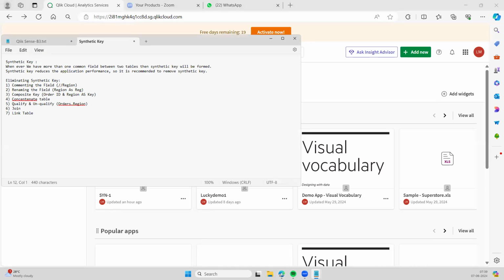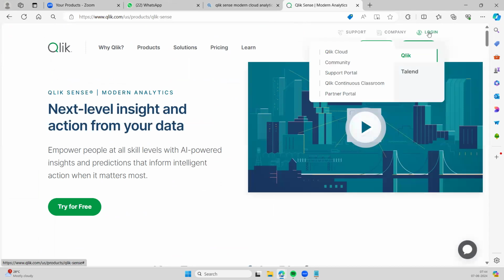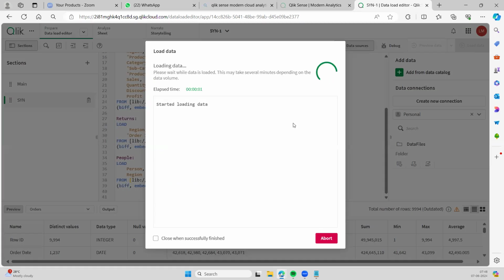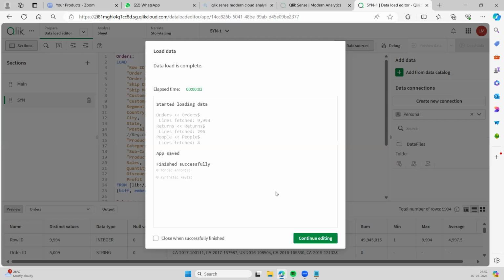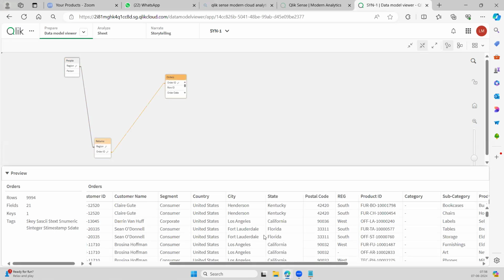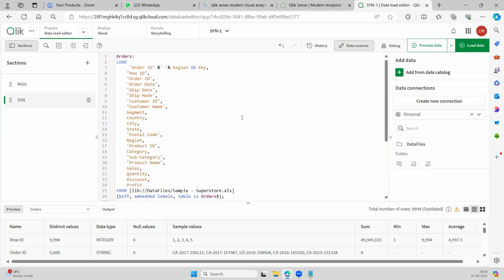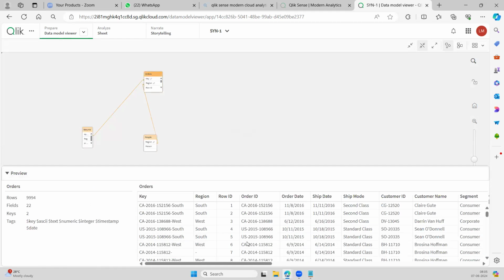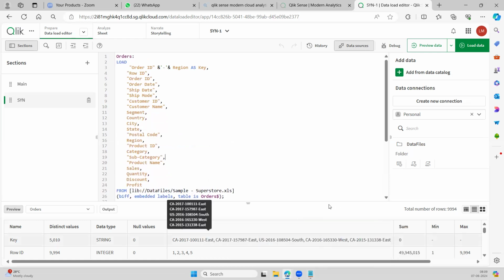Eliminating Syn Key | DAY 16 | Qlik Sense in Telugu